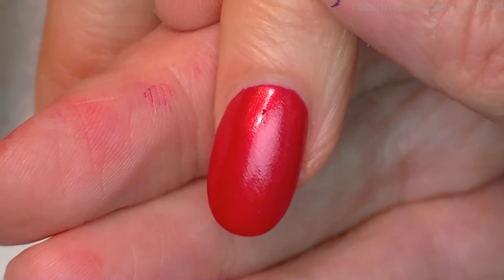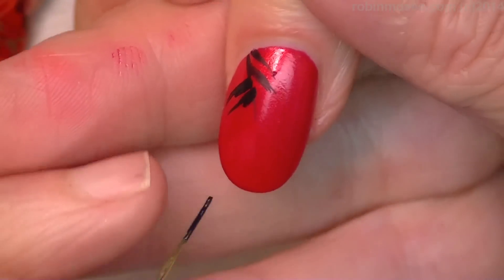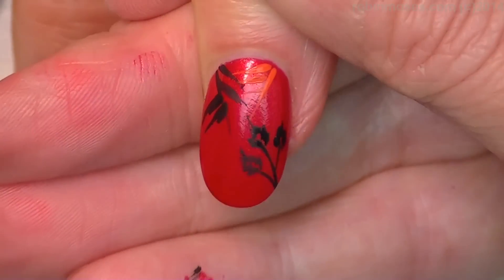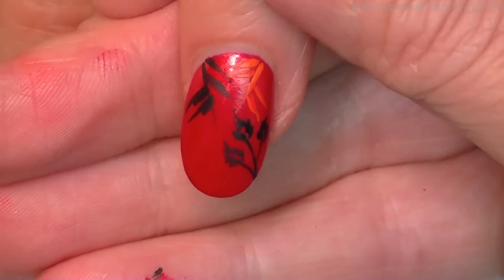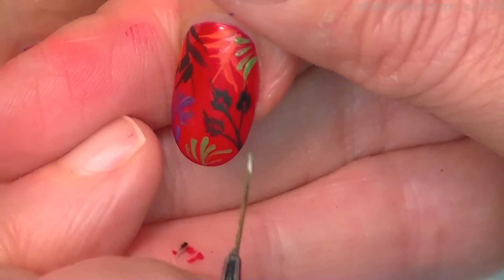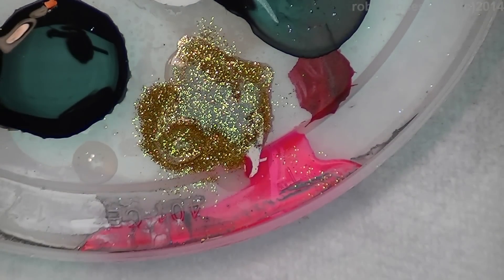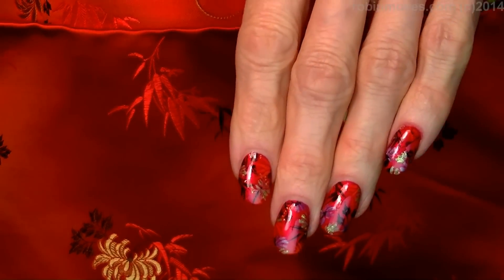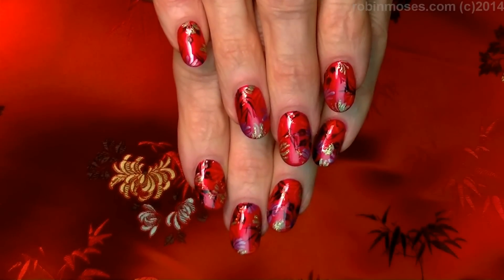Bamboo Nail Art on Chinese Red Silk | Elegant Nails Design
Here is a Beautiful and fun hand  Nail Design for beginner nail artists to advanced career nail techs who want more nail art education! It is a bamboo nail art on antique silk from china. It is perfect for any special event and takes on a candy apple red look. Its layered in golds, black and hints of lavender to match the fabric. I love doing art like this and hope you like it. this design is inexpensive and easy to learn. Learn how to use nailart tools and master Christmas nails using inexpensive materials. Make extra money by picking up techniques with no tools at all and keep the knowledge with you always! No one can ever take your knowledge from you! Try one video at a time!!! DONT GIVE UP and have fun painting! For those who actually read these, pleaase learn more about me and read below.

What is important to me:

We must stand together as freehand nail artists and share openly. We must!! As one of the pioneers of hand painted nail art, you have to be strong to do this as a job and all I ever ask is to say inspiredbyrobinmoses if you copy my work. My reward is knowing I am teaching this craft to young artists who have no mentors. I want to help them and others who are searching. On Youtube, our work gets stolen by companies a lot My heart has been broken by this...for myself and for others. This can all stop by saying who inspires you when you copy!

IF YOU ARE A BIG CHANNEL OR KNOW SOMEONE WHO IS. Please show them this letter, lets bond together, there is enough art, business and products to go around for everyone to learn, grow and feel proud. This is my entire lifes work and I gladly give it to those who want to learn but I need help and cannot do it without you, so let's do this thing!

And to those who follow me regularly, thank you. I love you guys :D Have a Merry Christmas and a Happy New year! Hashtag me inspiredbyrobinmoses when you copy my nailart! Add

worldwide!